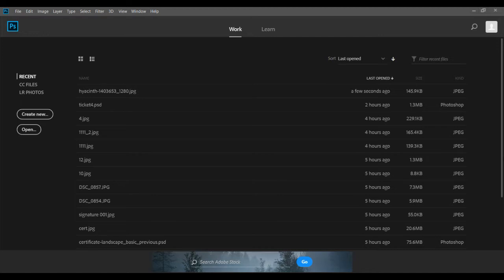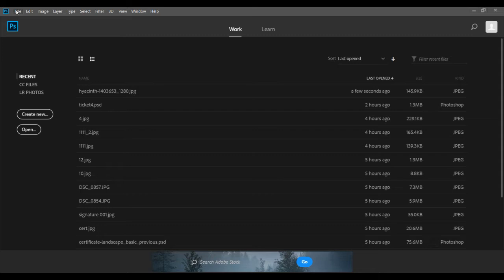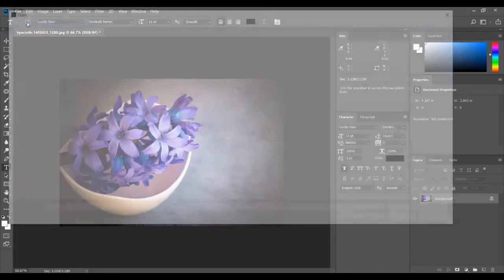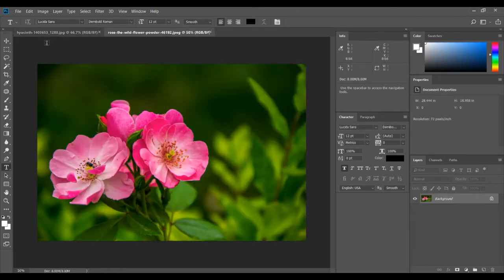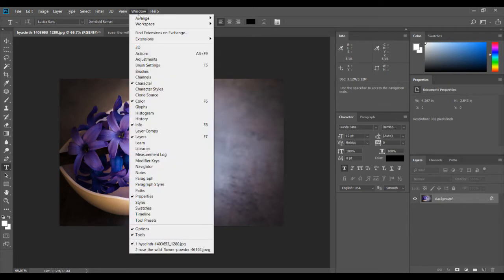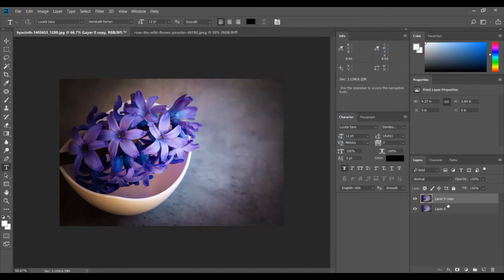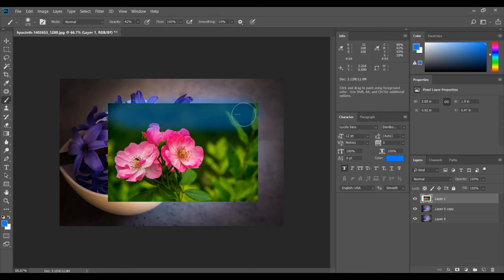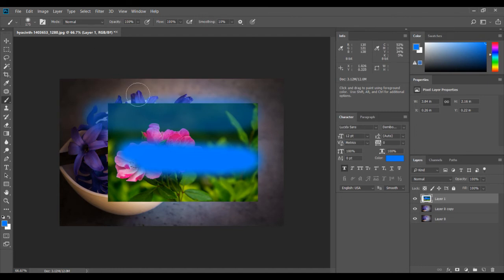2. Introduction to Photoshop - Adobe Photoshop for Beginners Course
This video is a part of our Adobe Photoshop for Beginners Course

This video explains some very basic functions in Photoshop.